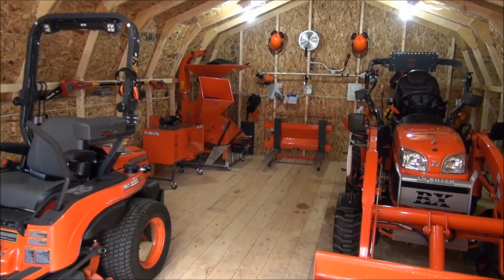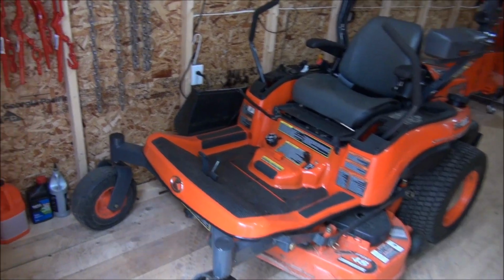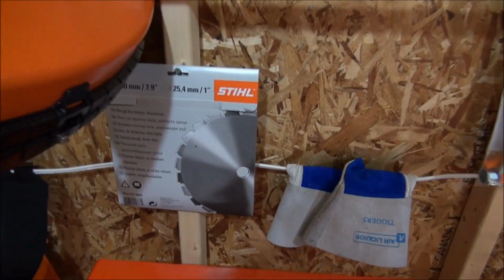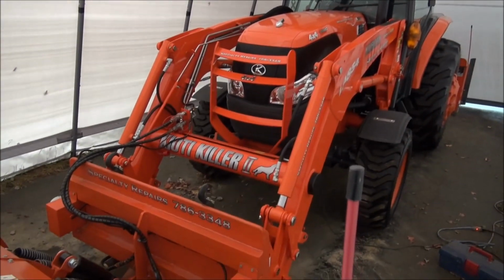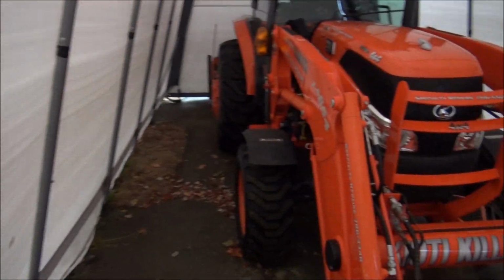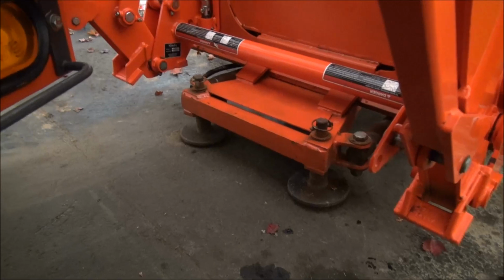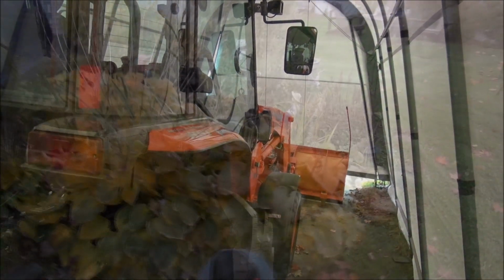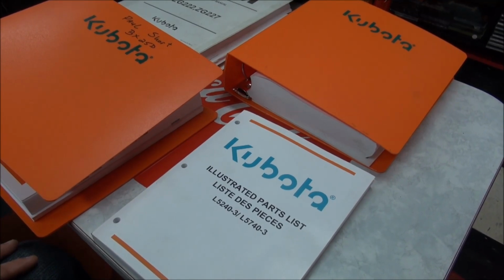Questions Video #2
Addressing a few questions asked by subscribers and a bonus clip towards the end. :)